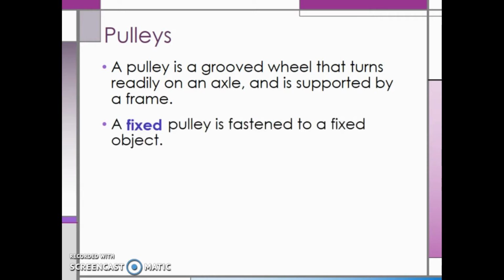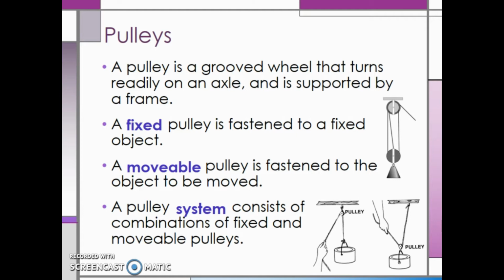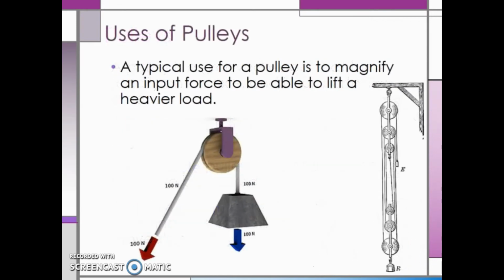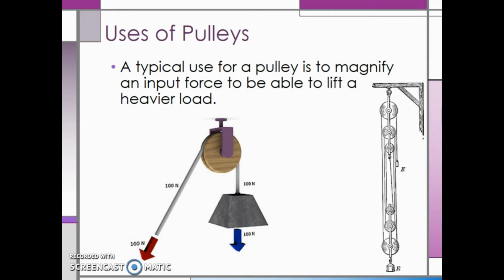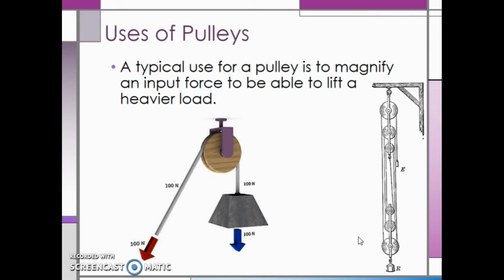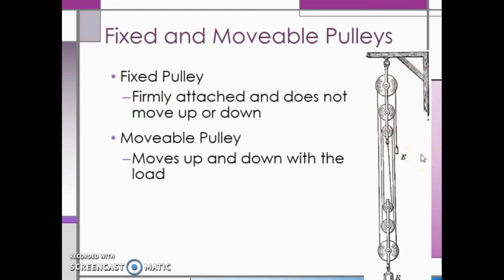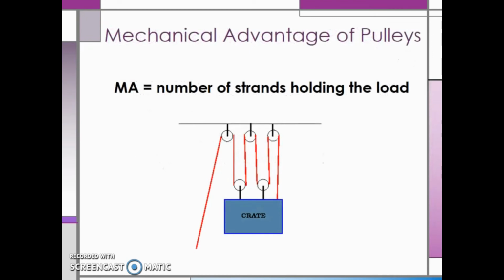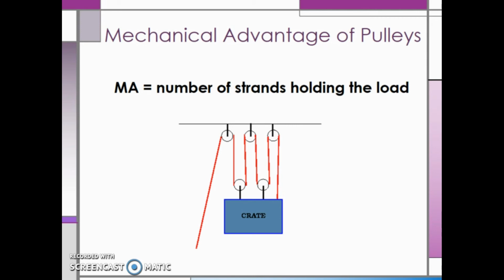Pulleys – Science of Mechanics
Learn the basics about pulleys.